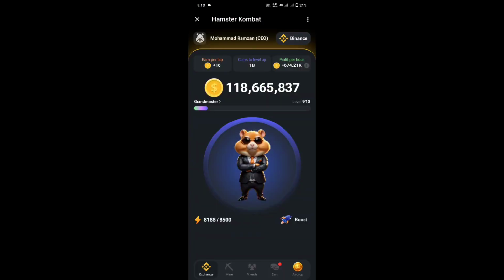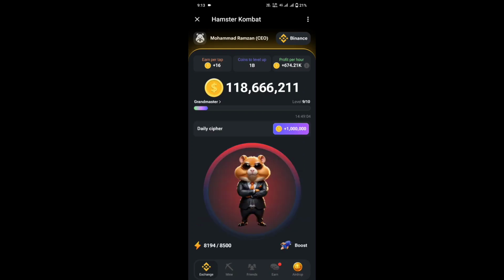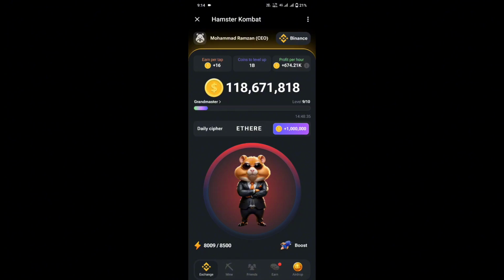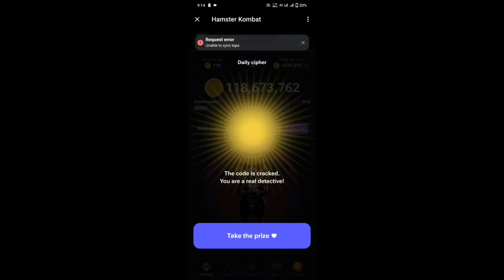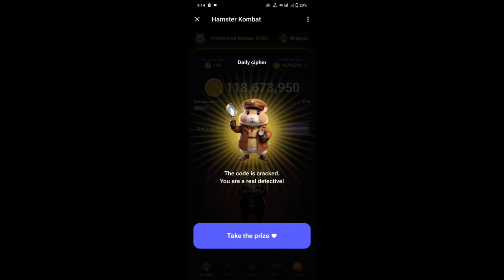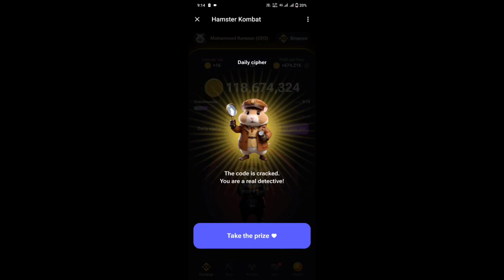Hamster Kombat Morse Code Day 2 Unlocked